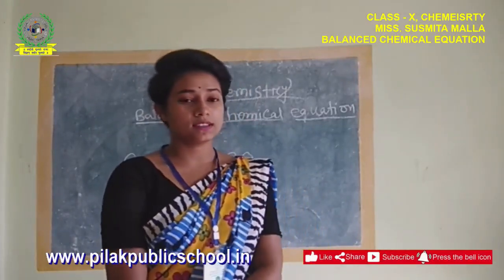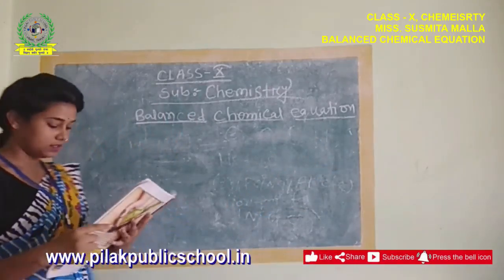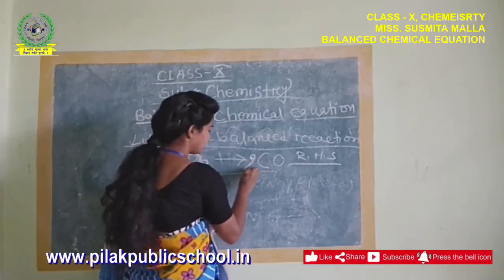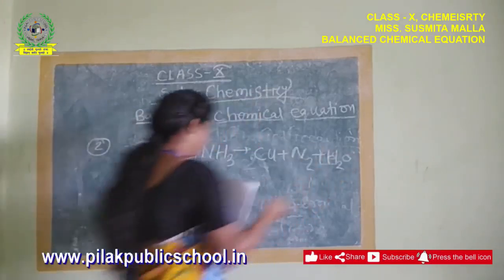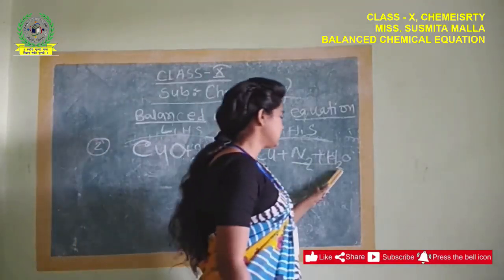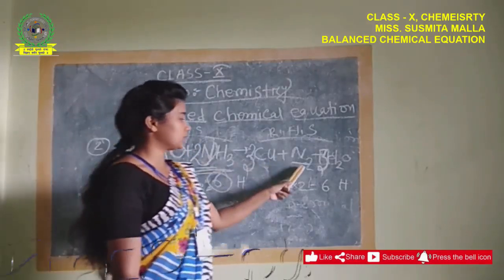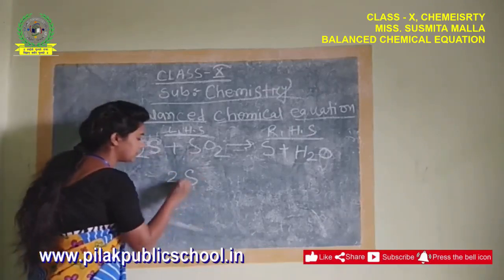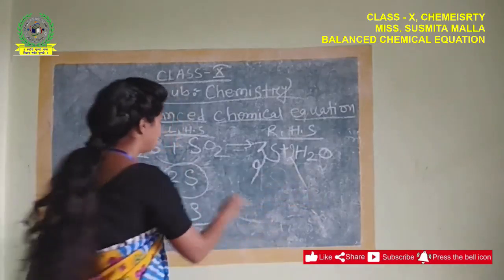CLASS-X, CHEMISTRY, PILAK PUBLIC SCHOOL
TOPIC-SIMPLE CHEMICAL EQUATION.
MAHAMUNI TILLA
SOUTH JOLAIBARI
JOLAIBARI
SOUTH TRIPURA